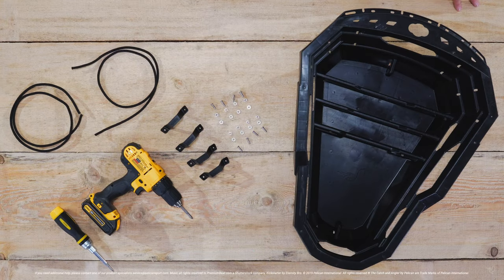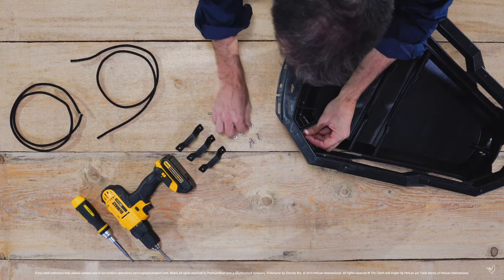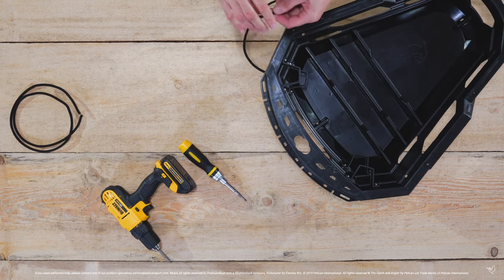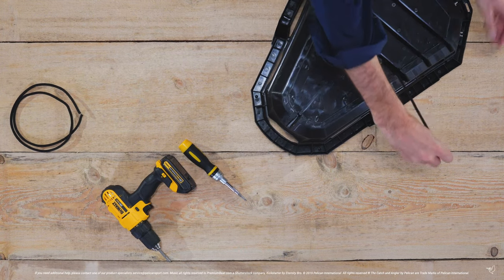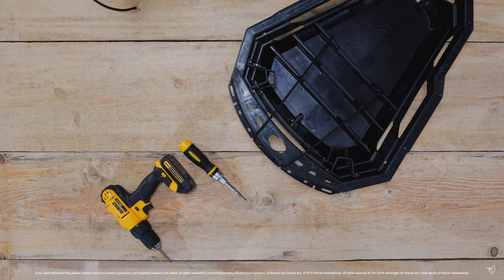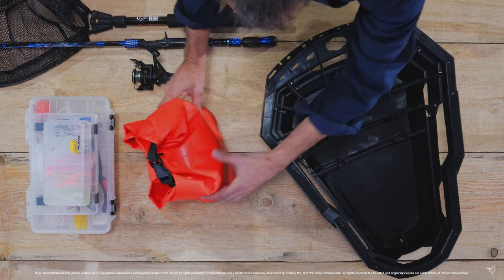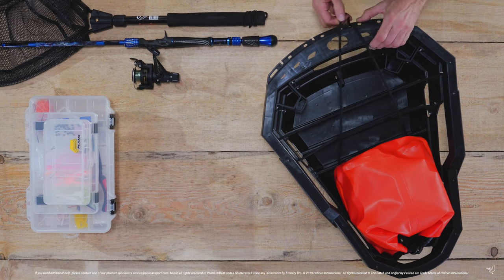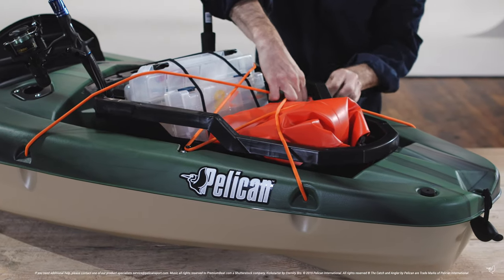PELICAN | How To: Assemble and Use the Exopak Kayak Fishing Accessory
In this video, we guide you through the easy assembly and use of the Exopak from Pelican. This convenient accessory provides an additional place for rods and nets. Watch as we demonstrate how to assemble it in just a few quick steps and share tips for maximizing its features.

00:00 Intro
00:10 Components of the Exopak and required tools
00:25 Install brackets: align and secure with screws
00:59 First bungee cord: thread and knot securely
01:45 Second bungee cord: thread and tie through handle
02:23 Secure EXO pack in kayak: crisscross bungee